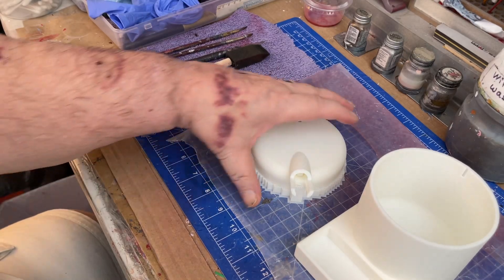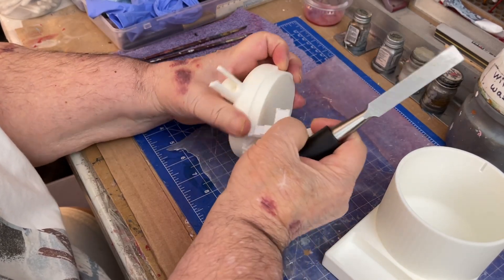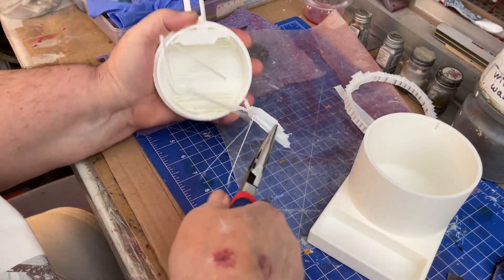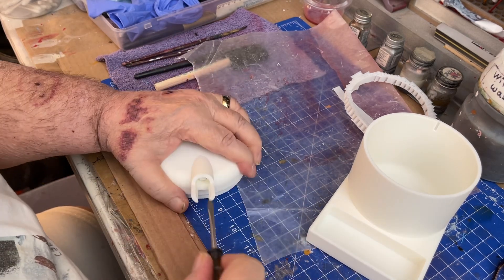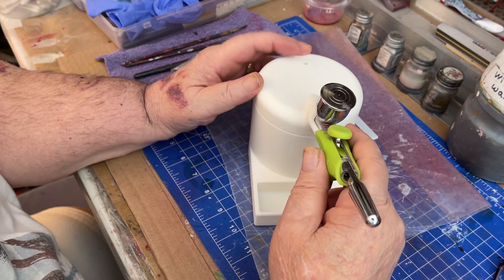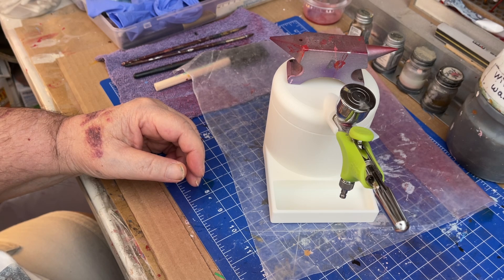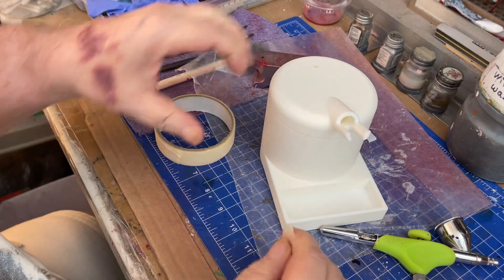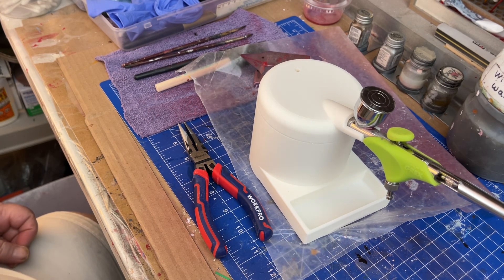Airbrush spay out container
3 d printed for cleaning airbrushes .